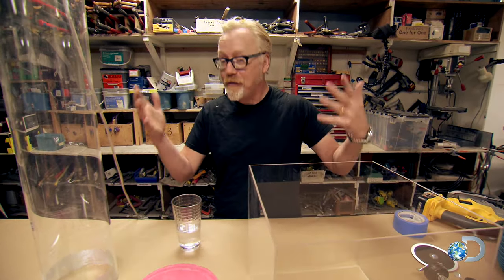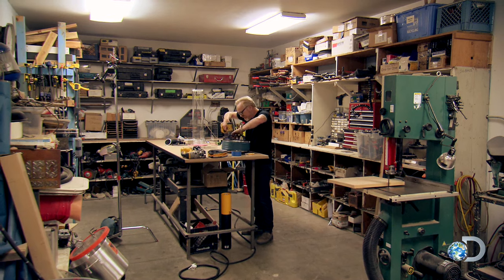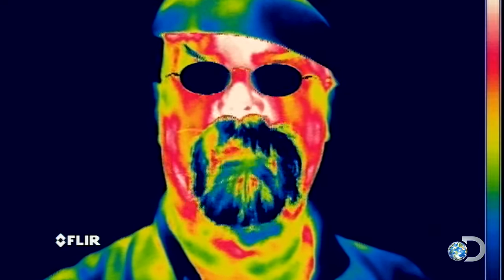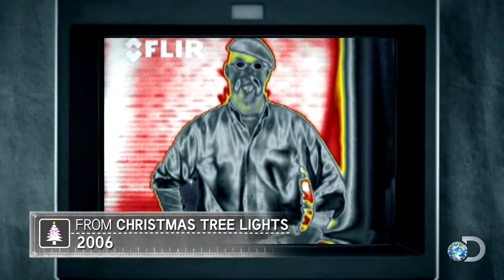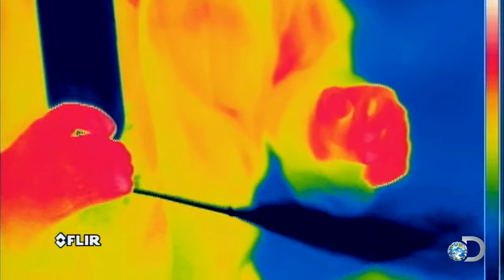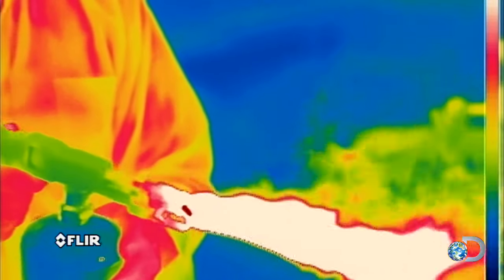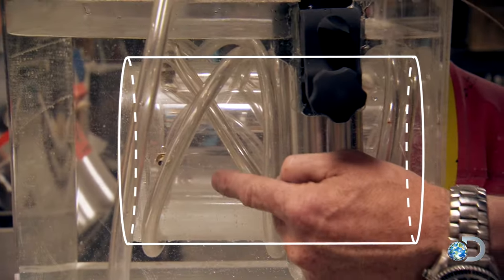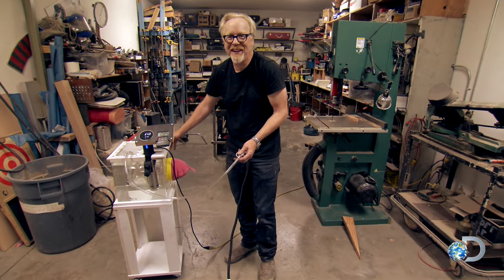Adam's Fart Machine | MythBusters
Adam constructs the most advanced artificial farting device ever devised by nature or the skill of man…and can't believe we can show it on TV.

Did you miss the latest episode of MythBusters?  Catch up on Discovery GO!